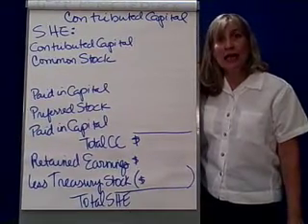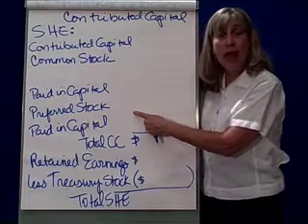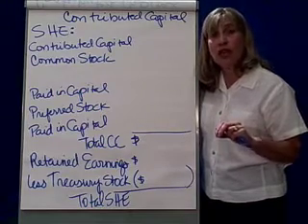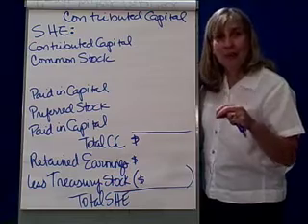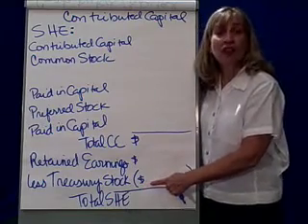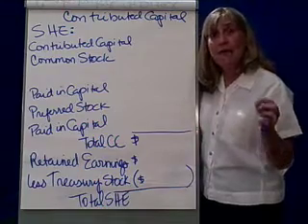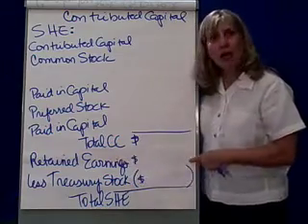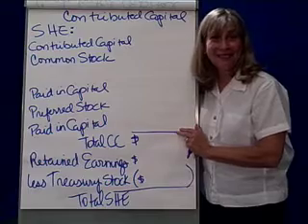Contributed Capital 3 Stockholders Equity format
ACG2021 Financial Accounting SFCC Fall 2007 Chapter 11 Videos